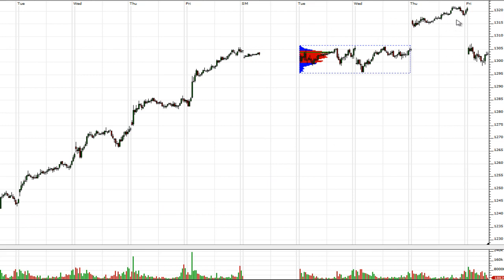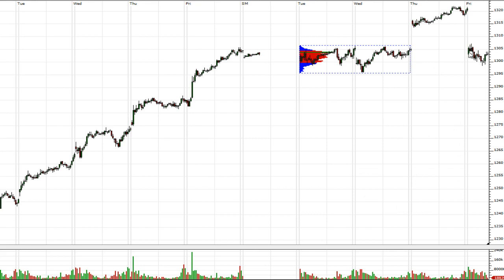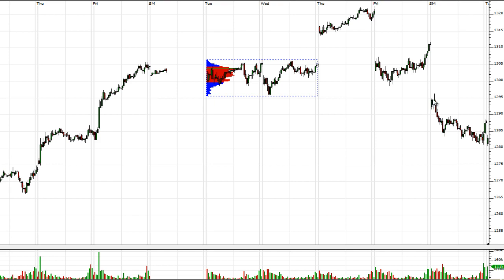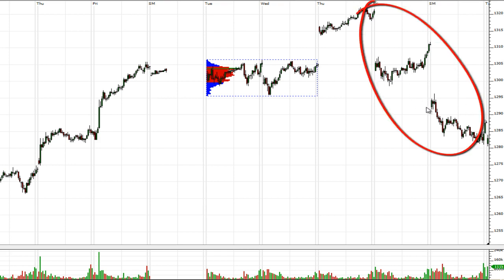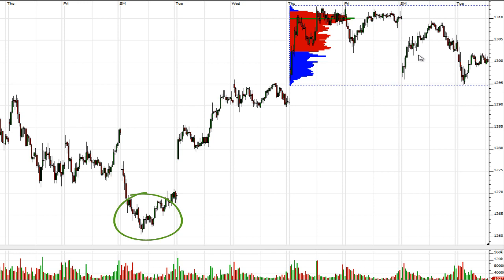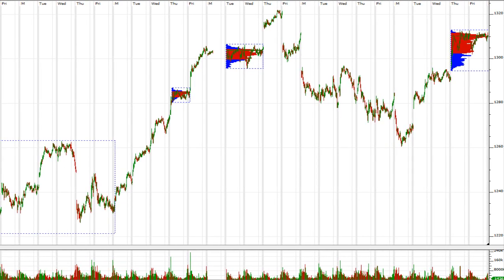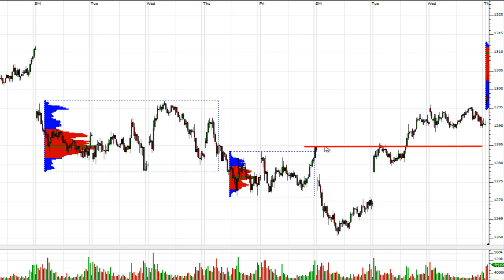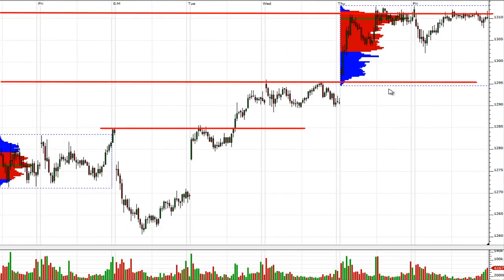13 Building Your Contextual Market Reading Abilities Part 2